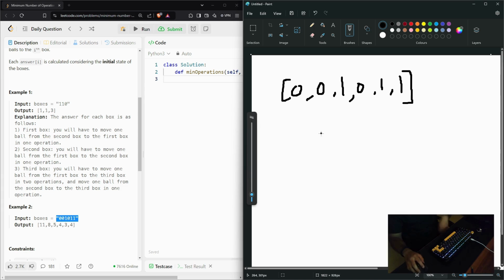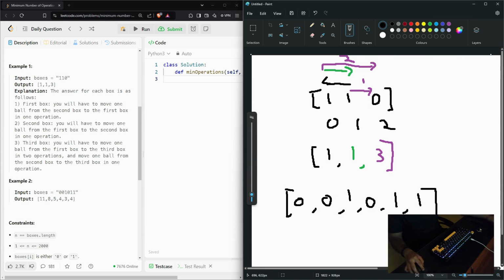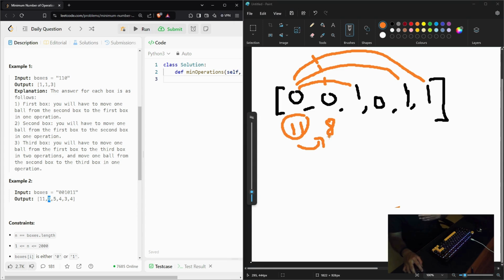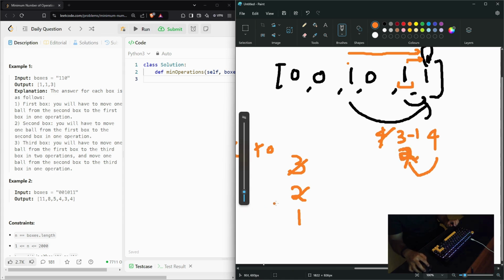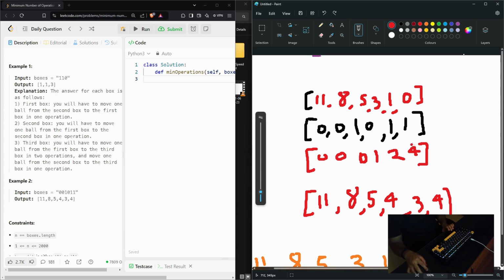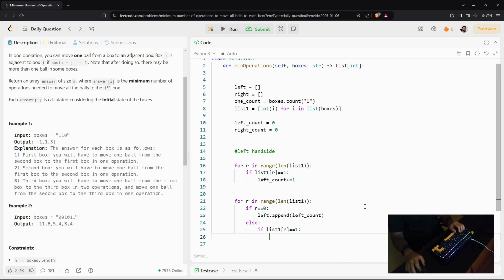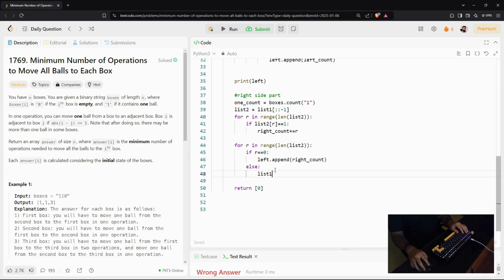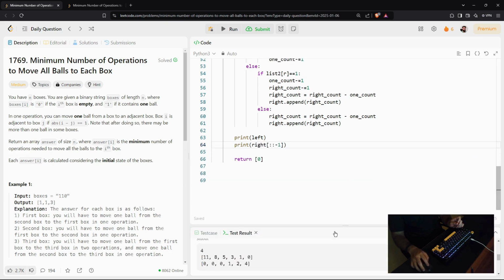Solving leetcode daily challenge - Jan 6 2025 - Minimum Number of Operations to Move All Balls